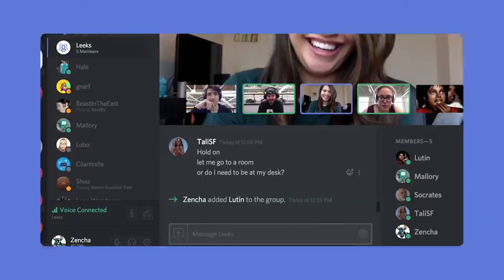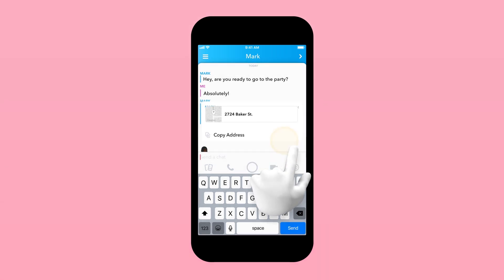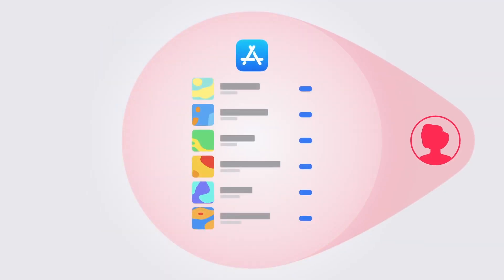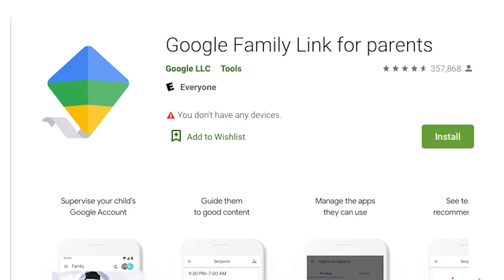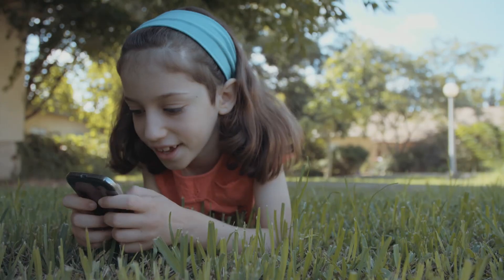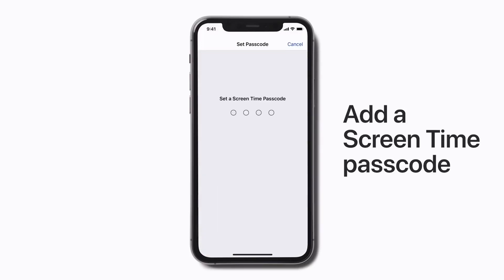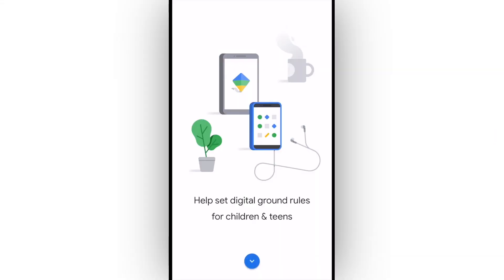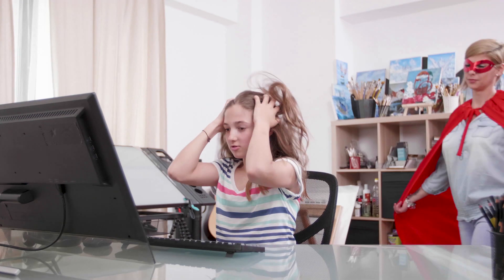3 simple ways to keep track of your kid’s smartphone: iPhone and Android | Komando DIY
Most of the danger kids face online today comes from two things: Talking to strangers and going places they’re not supposed to. A kid with unrestricted smartphone access can end up on some pretty rotten websites. What’s a parent to do? In this Komando DIY, we’ll show you how to set up your kids’ phones for maximum digital safety on iOS and Android. From unsuspecting apps to parental controls, there's a lot you can do to keep your little ones protected.